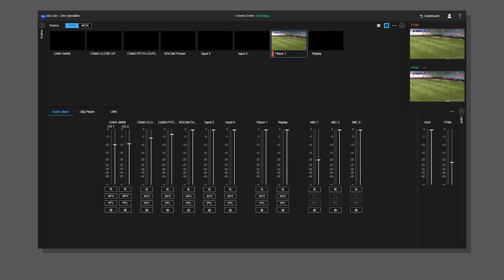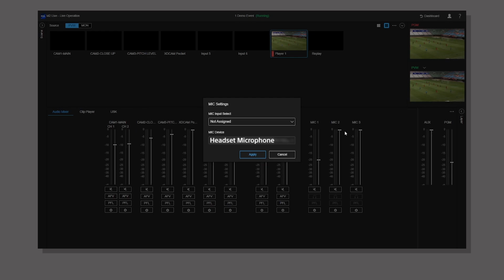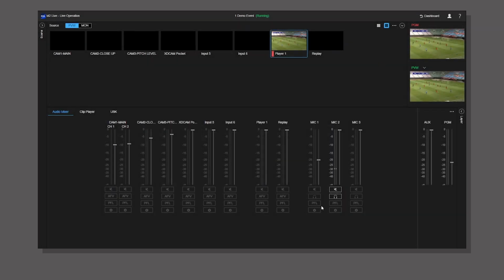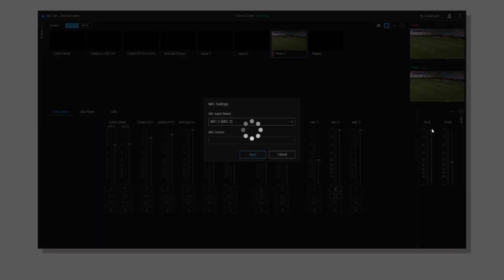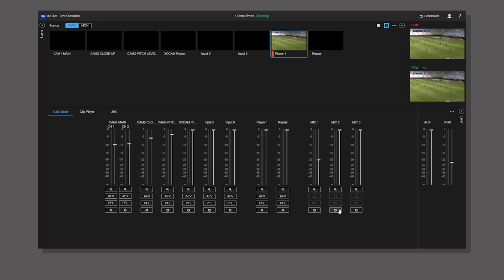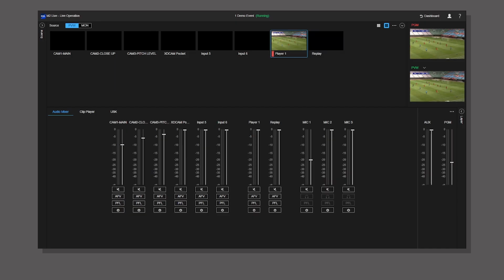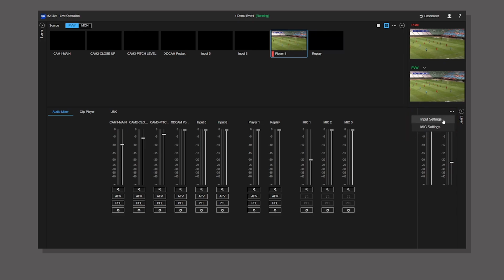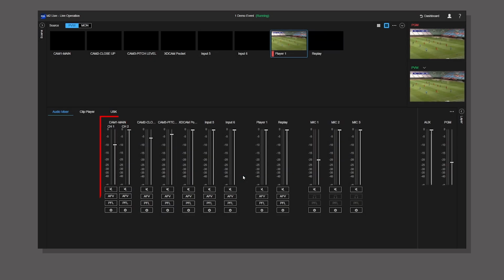M2 Live Tutorial | Audio Mixer Features | Sony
Watch the tutorial - "Audio Mixer Features" of the M2 Live. See the key features of the built-in audio mixer features of the M2 Live cloud switcher service.

About Sony:
At Sony, our mission is to be a company that inspires and fulfils your curiosity. Our unlimited passion for technology, content and services, and relentless pursuit of innovation, drives us to deliver ground-breaking new excitement and entertainment in ways that only Sony can, creating unique new cultures and experiences. Everything we do is to move you emotionally.